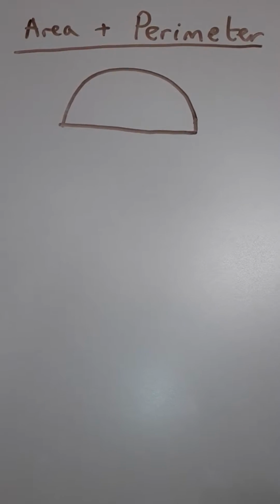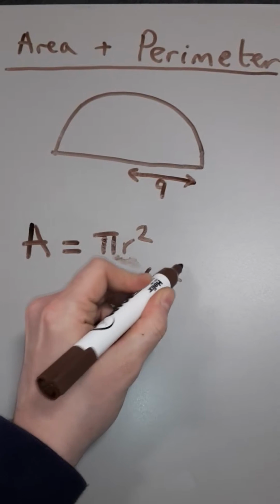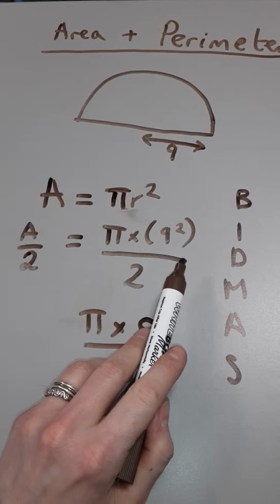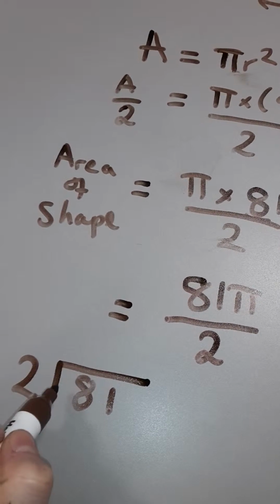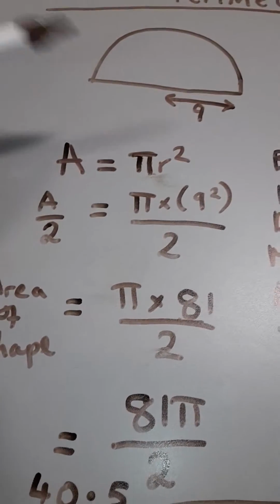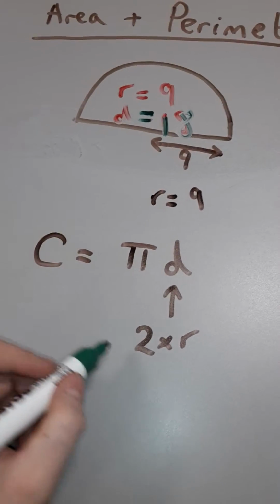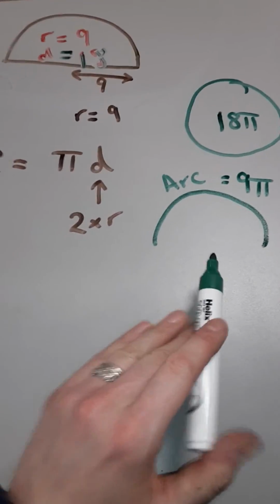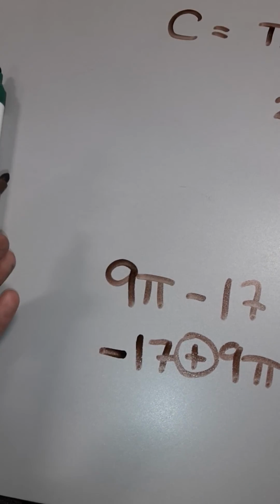Working out the area and perimeter of part of a Circle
Calculating a perimeter of a Circle based shape rather than just a circumference.